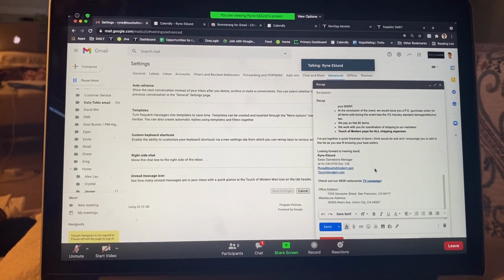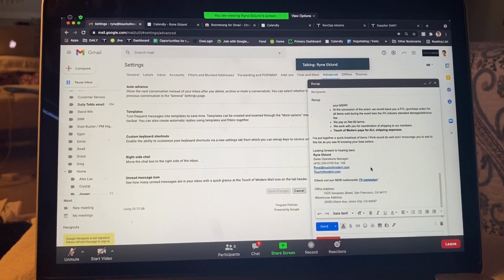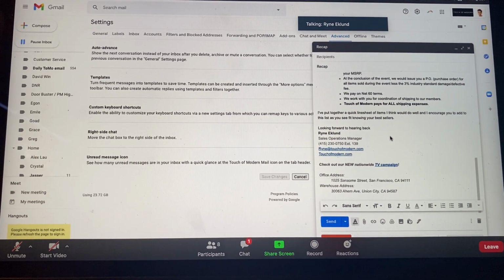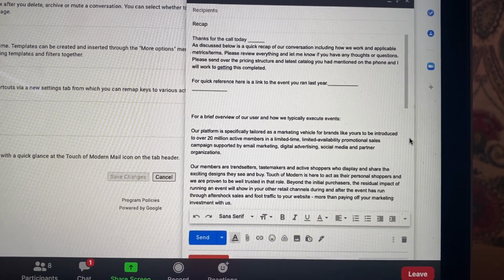April 29, 2021